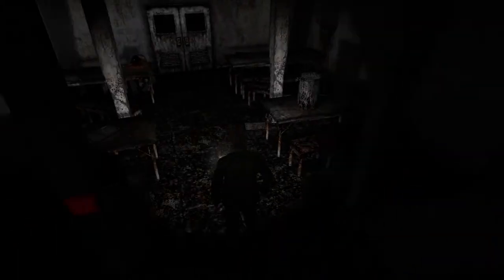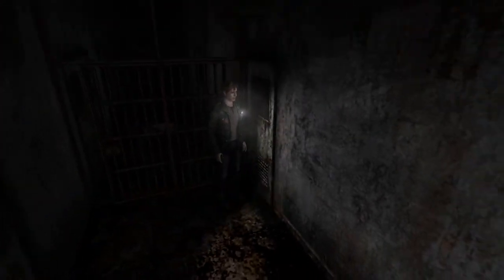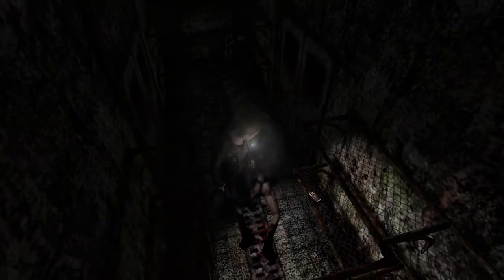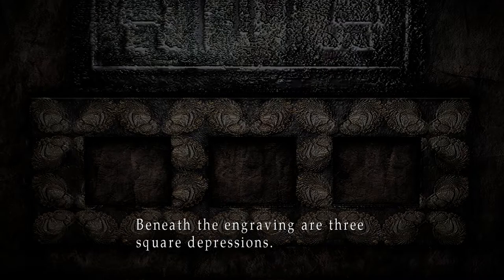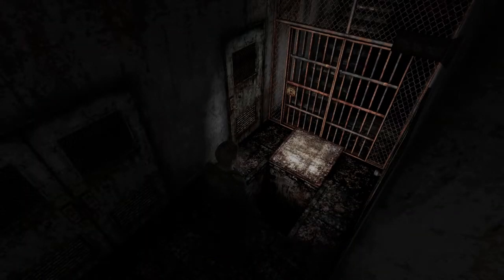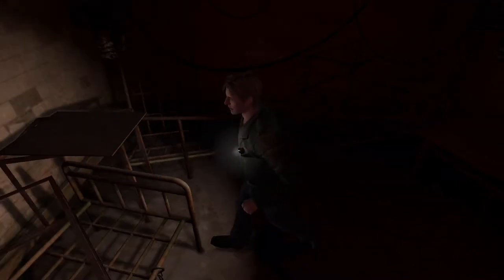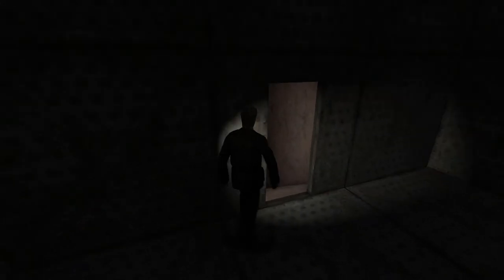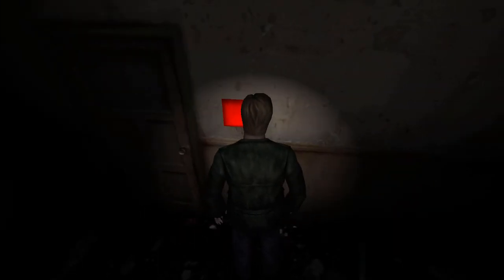Silent Hill 2 09 Prison The Great Knife Labyrinth pt 1 Walkthrough By A Blind Man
Part 9 of my Silent Hill 2 walkthrough.  We go through the prison and find a nice little toy to play with, and see a familliar face we thought we'd never see again.